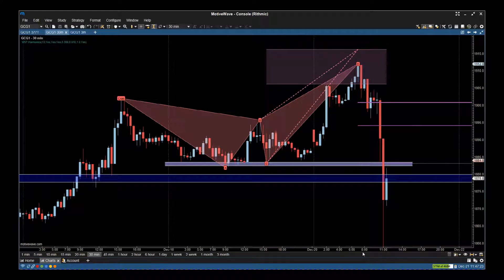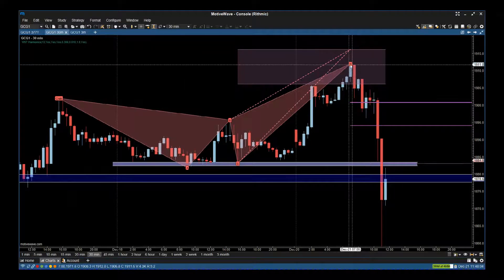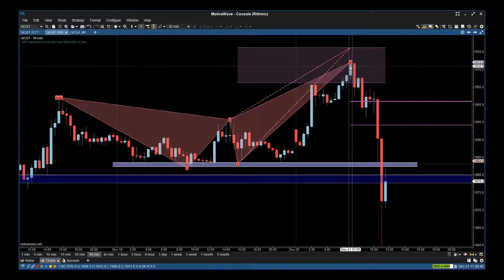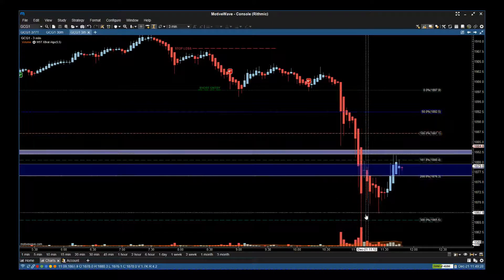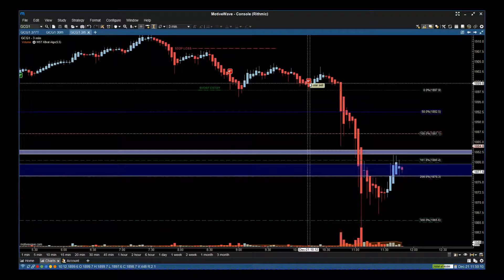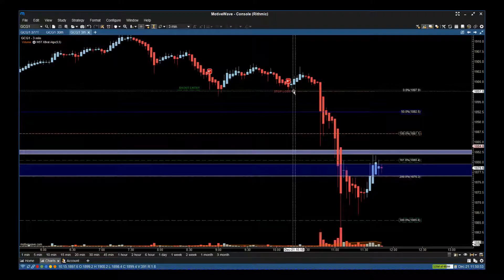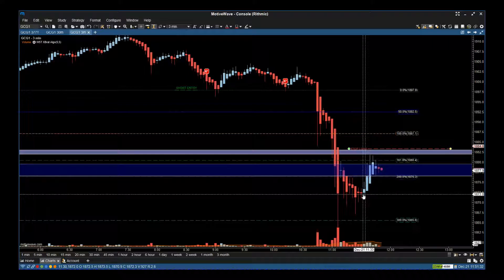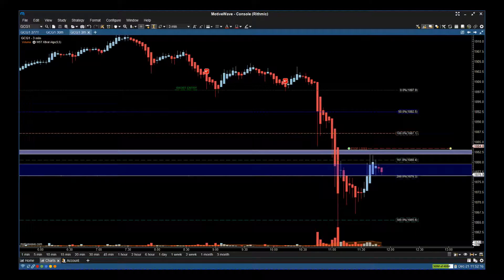Trading Gold with Harmonic Patterns and xBratAlgo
Immerse yourself in an in-depth video vlog as we delve into the Gold Trading Setup, utilizing cutting-edge Auto-Harmonic pattern software. Discover the intricacies of leveraging xBratAlgo for precise entry signals and gain invaluable insights, professional tips, and unwavering confidence in your trading strategy.